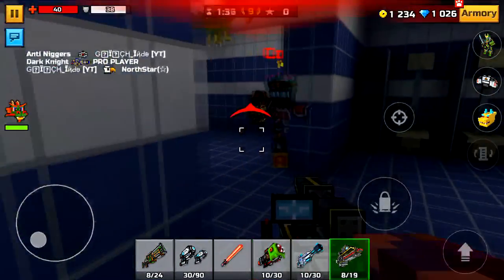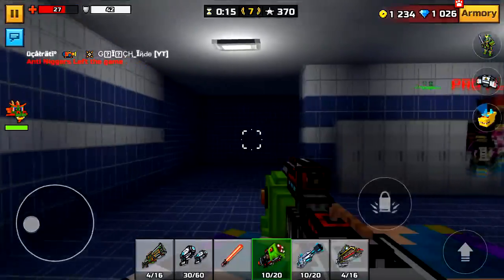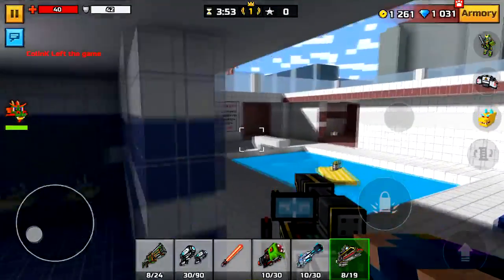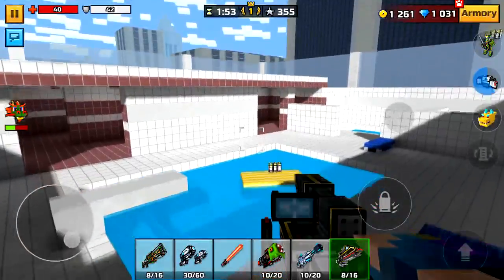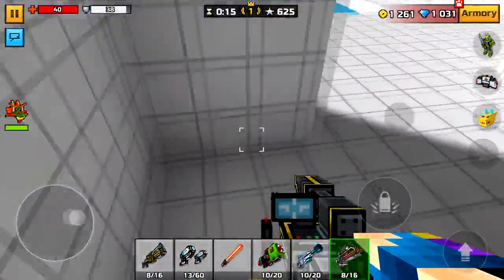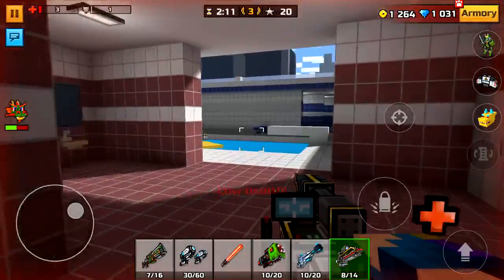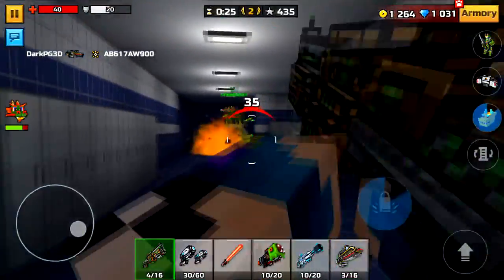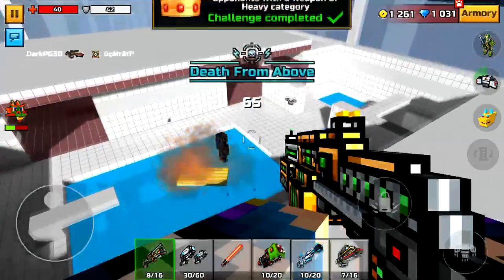Pixel Gun 3D - Get ALL Crafted Weapons & Guns | MAX Level | 999,999 Coins/Gems | FREE | EASY!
► IF YOU GUYS WANT TO HAVE A CHANCE TO PLAY WITH ME/BE IN A VIDEO OR EVEN HELP ME WITH A VIDEO/ACCOUNT OR EVEN TO CHAT/TALK WITH ME, PLEASE JOIN MY DISCORD :)

► If You Want To Get The Latest Pixel Gun 3D Hack/iOS Account, Please Go To My Site ( DarkPGMods.com ) And Look At The List For The Latest Update, Or You Can Click The Few First Links In The Description!! ;)

                                            💥Intro/Outro💥

► AMAZING NEW INTRO MADE BY MODEM FX! GO CHECK HIM OUT

►THIS LIT OUTRO WAS MADE BY SpreadFX! GO CHECK THIS GOD OUT

                                             💥Graphics💥
► The profile picture was made by HoruzArts, go check him out

                                             💥Tutorials💥